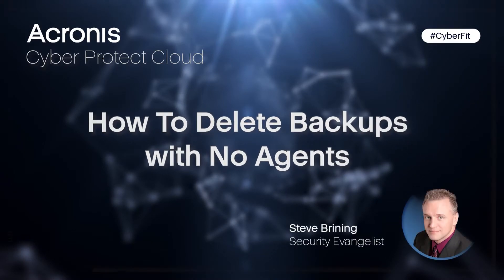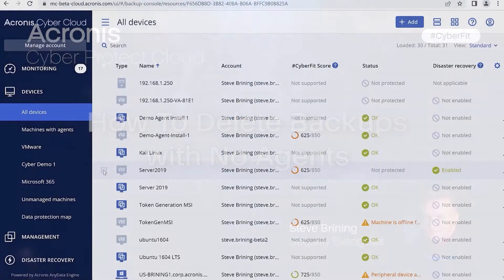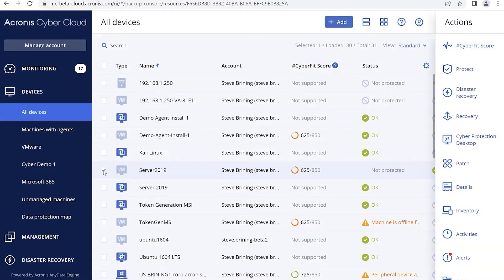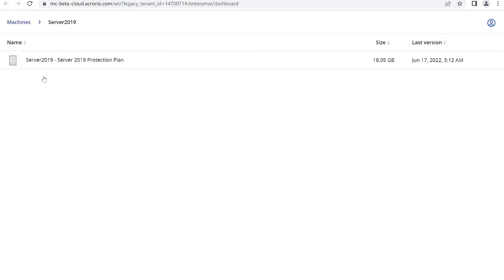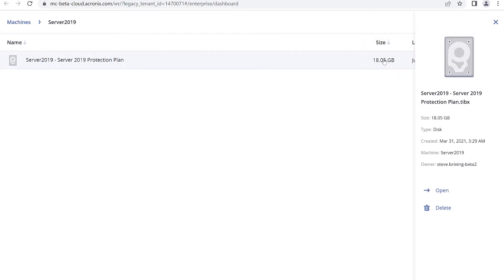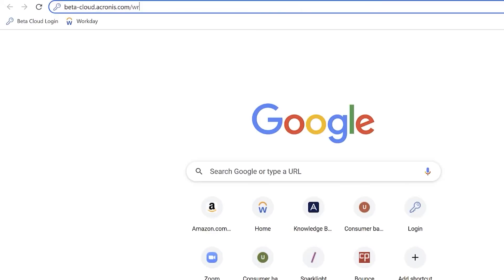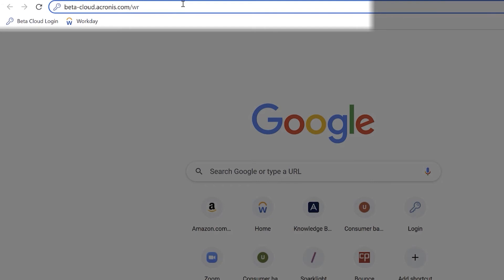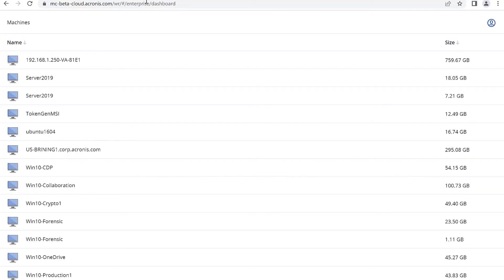Acronis Cyber Protect Cloud: Tip 4 - How tо Delete Backups with No Agents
In this video you will learn how to to delete backups while there are no agents (all agents are offline or removed) using Web Restore console in Acronis Cyber Protect and Acronis Cyber Protect Cloud.